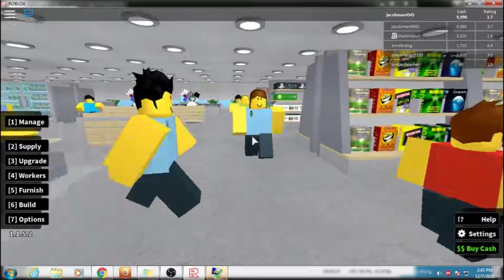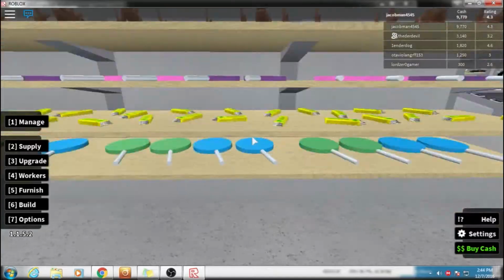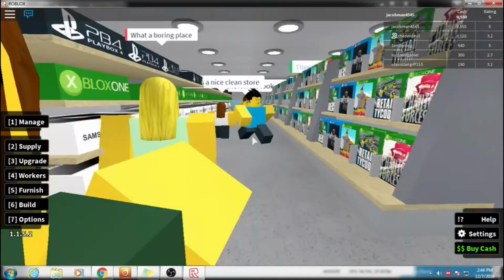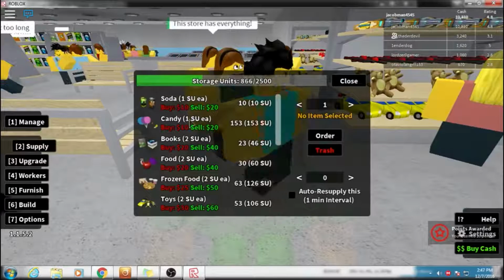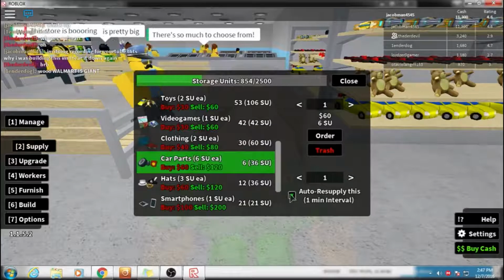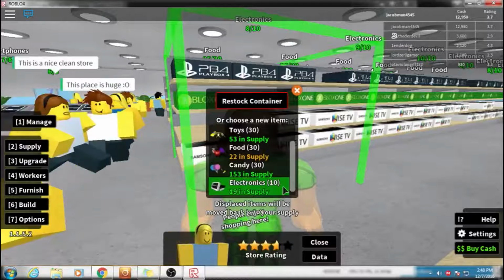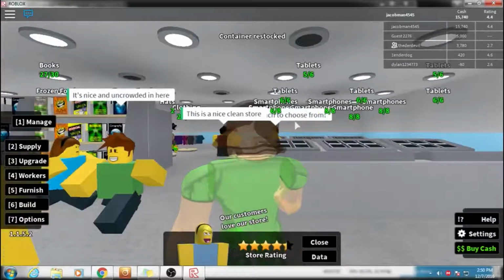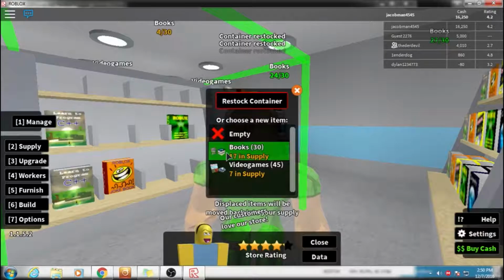Retail Tycoon 1.1.5 gameplay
this is the first video for my gameplay retail tycoon more and more will come out i will be doing trolling videos soon